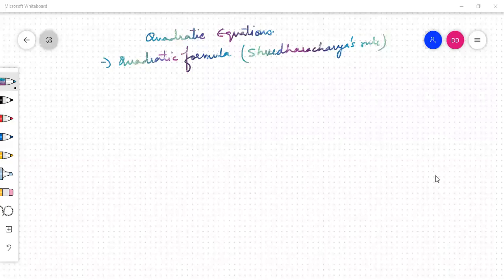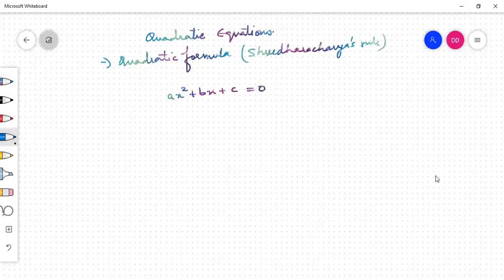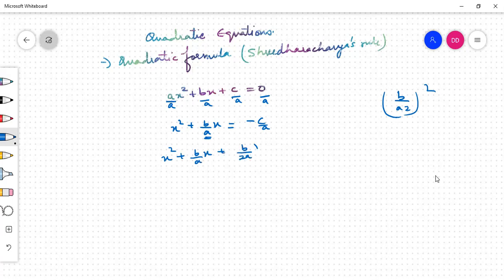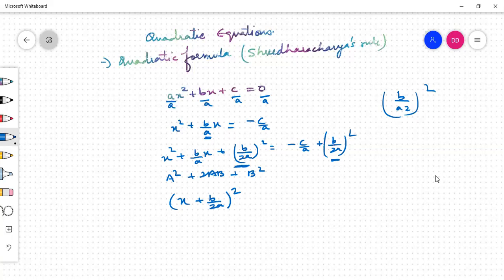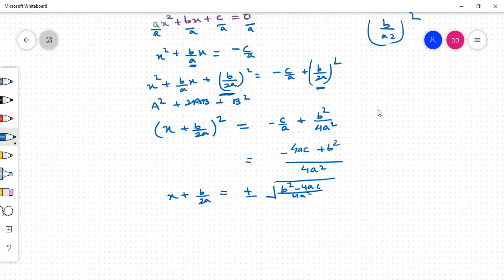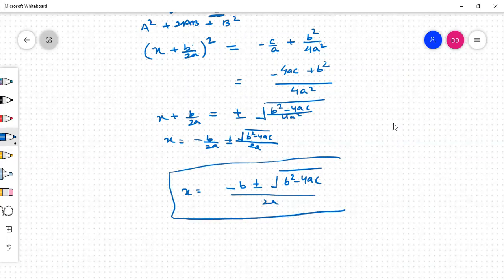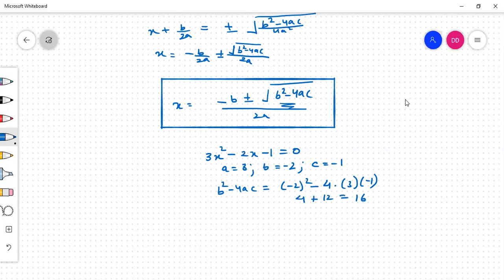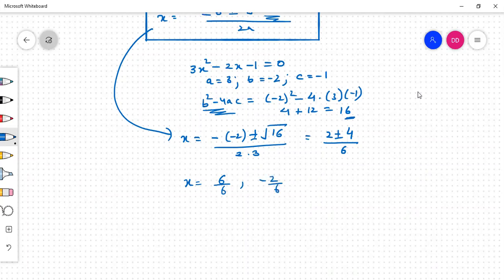Shreedharacharya's rule#Derivation#Quadratic formula(1)Application of quadratic formula